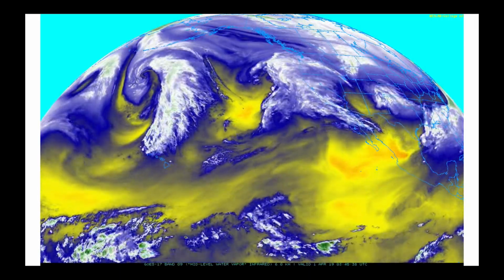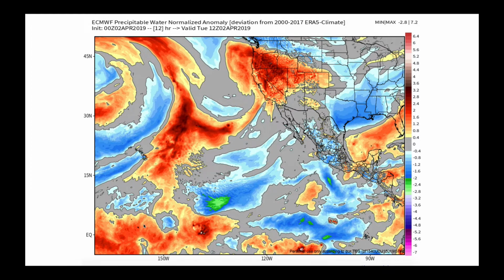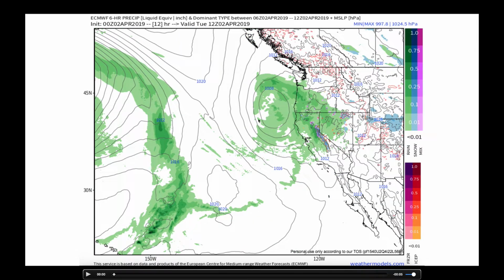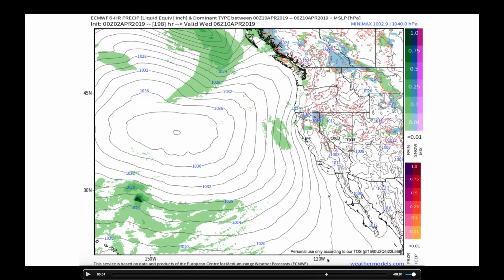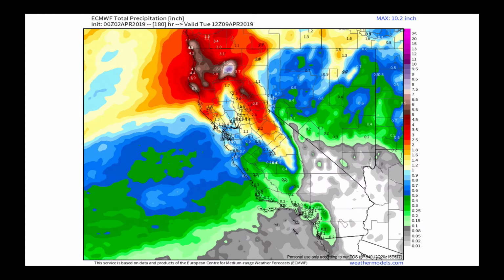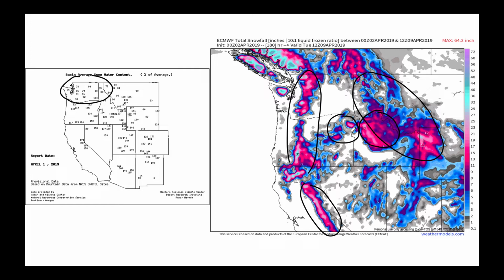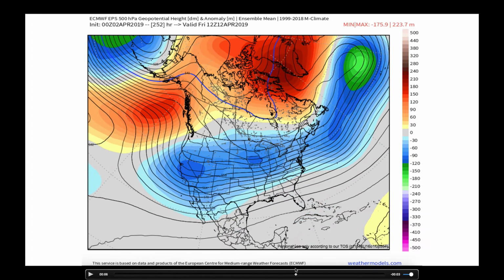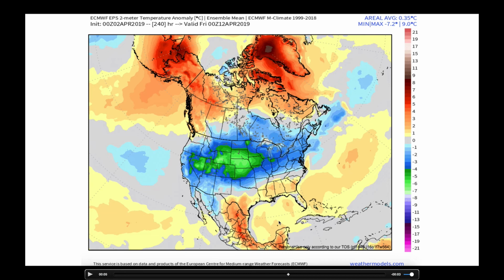Western Regional Ag Forecast - April 1, 2019